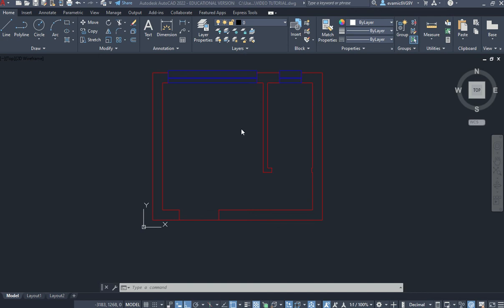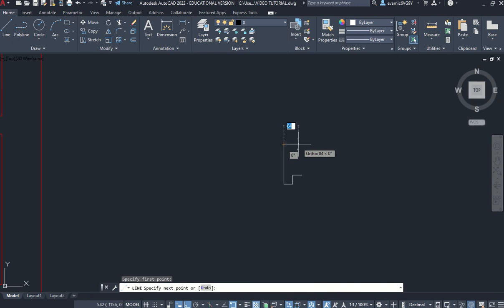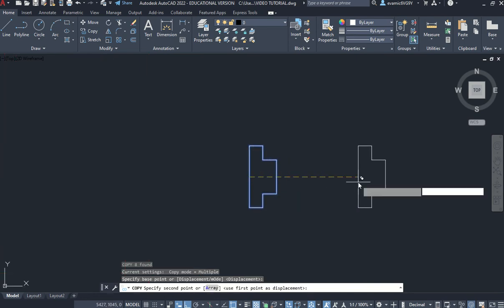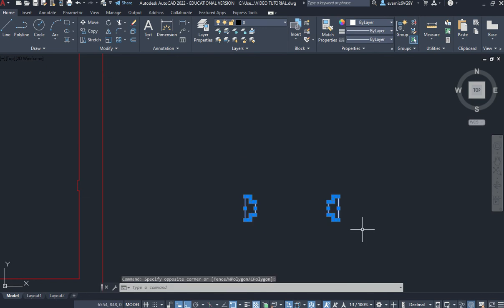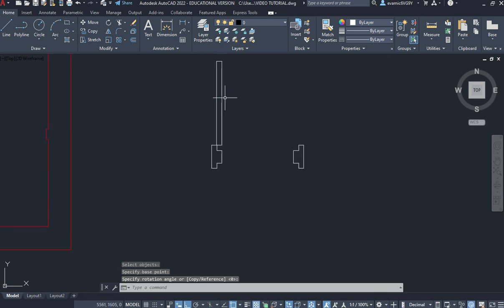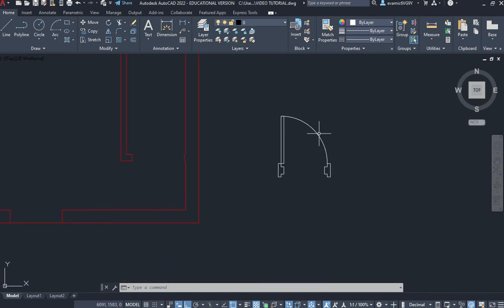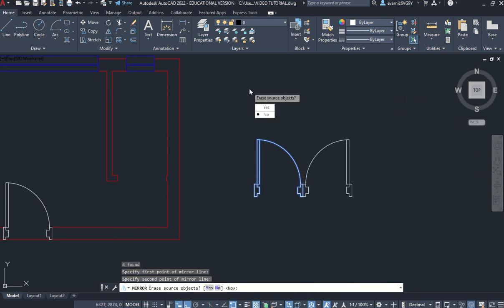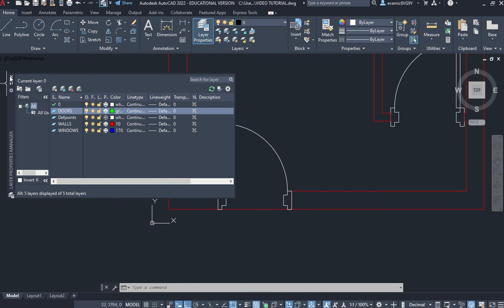PART 3 DOORS D BLOCK PAGE 90